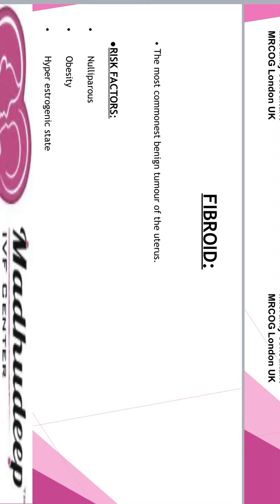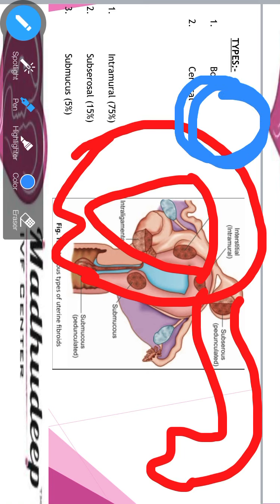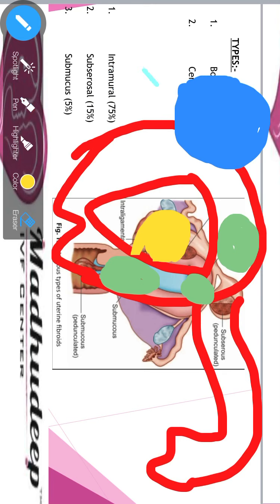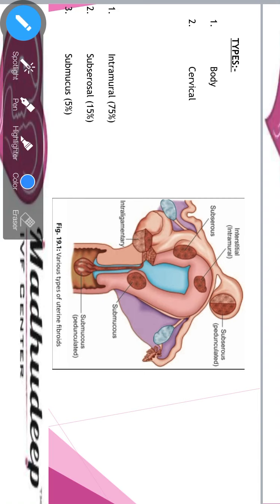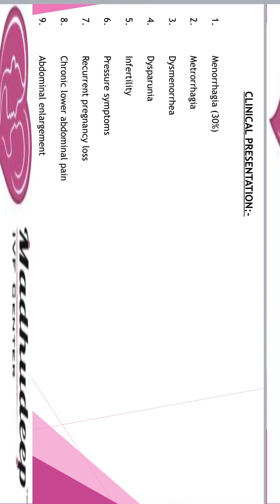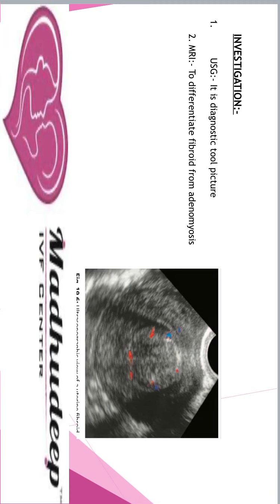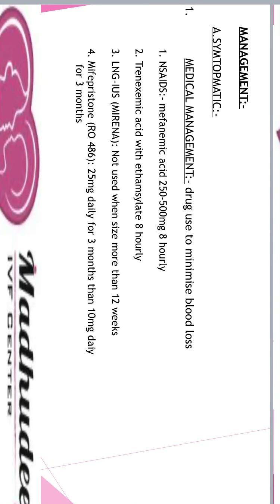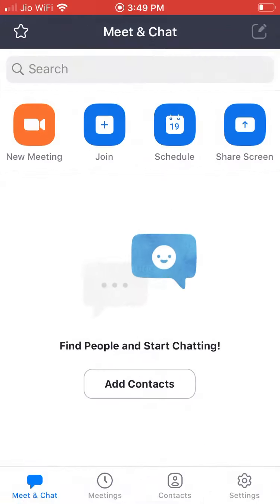15 July fibroid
Madhudeepivf testtubebaby